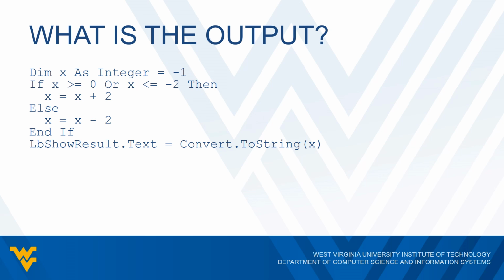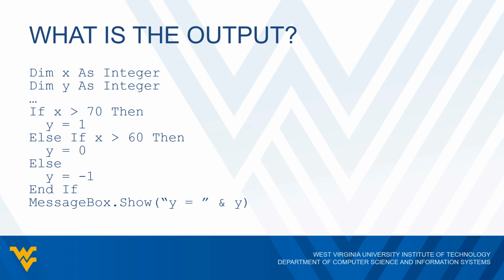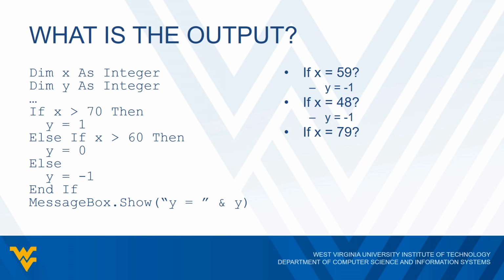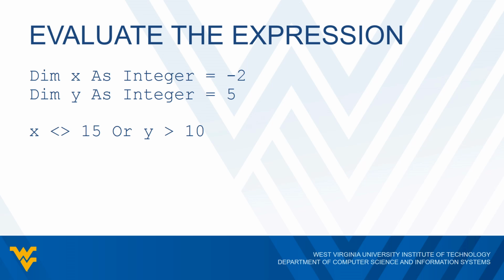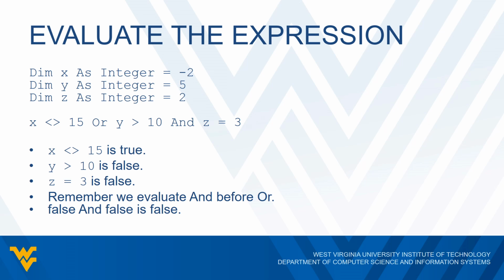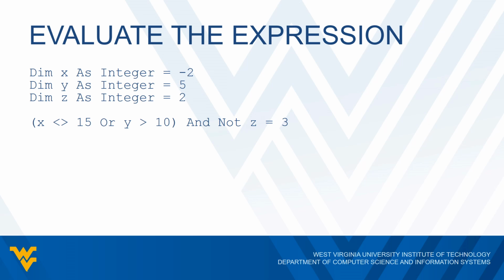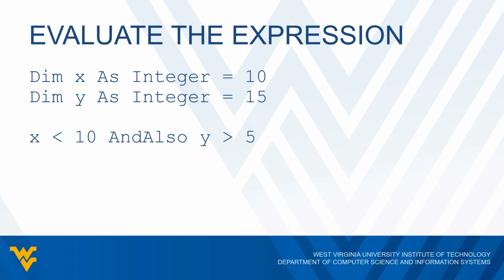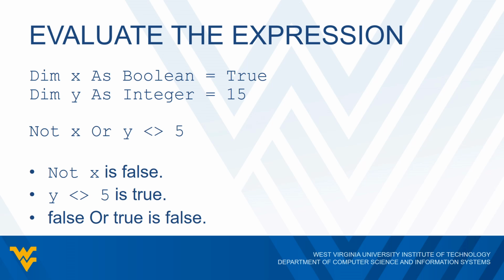ISYS 102, Lecture 10c